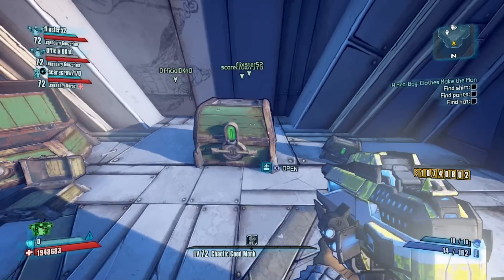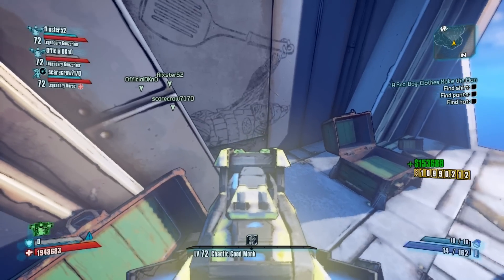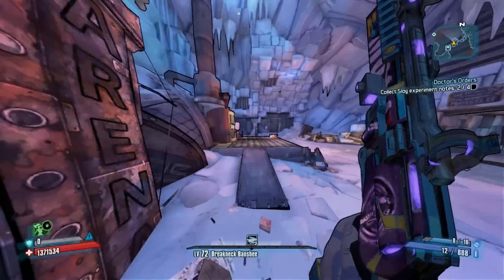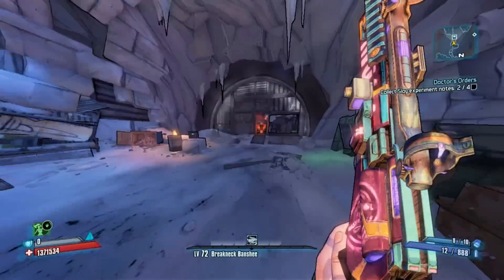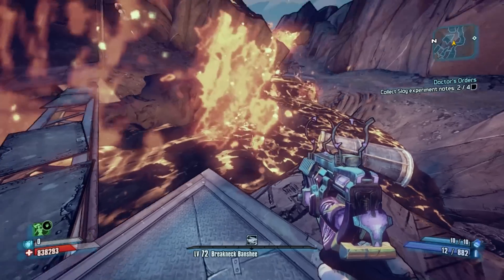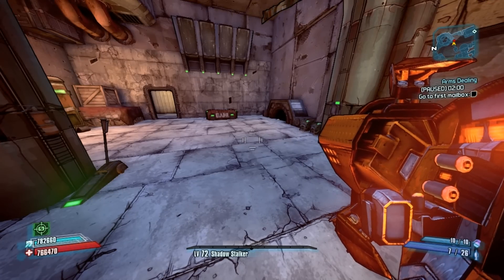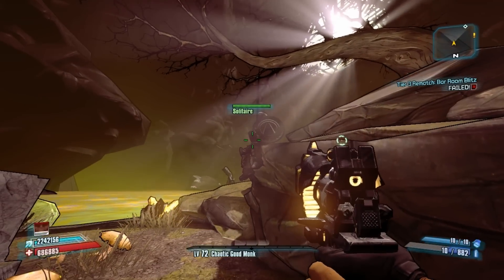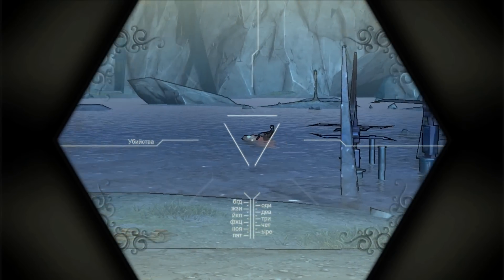Top 5 Easter Eggs in Borderlands 2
The backing track to this video is:
"Happy House" by Caramusic (used with permission)